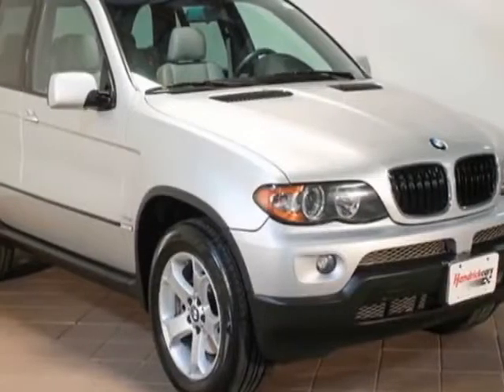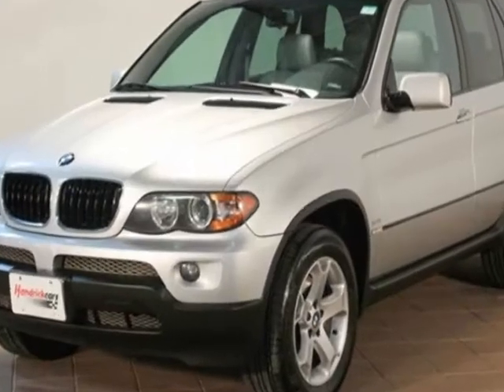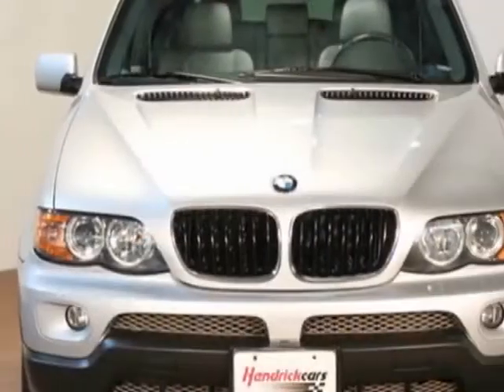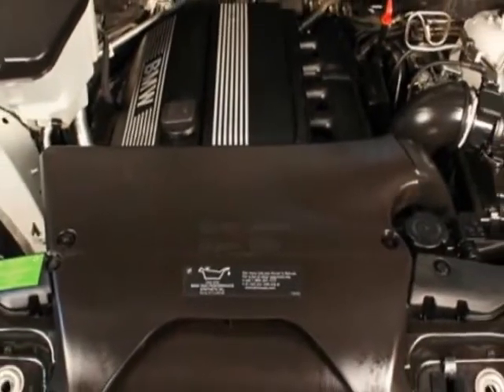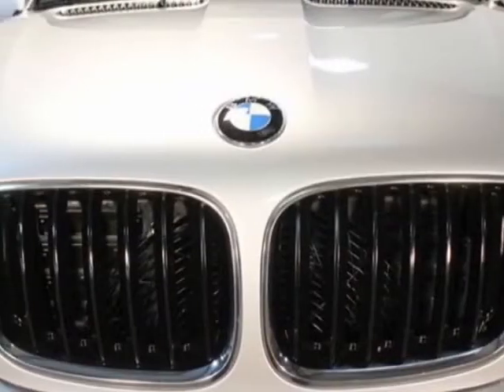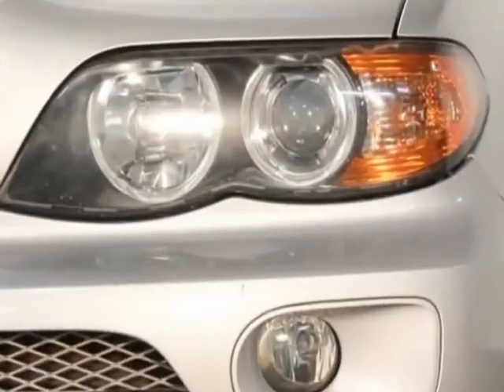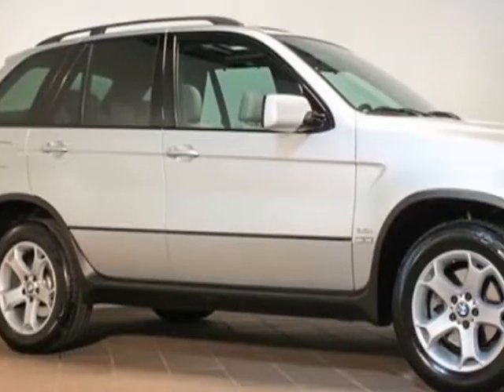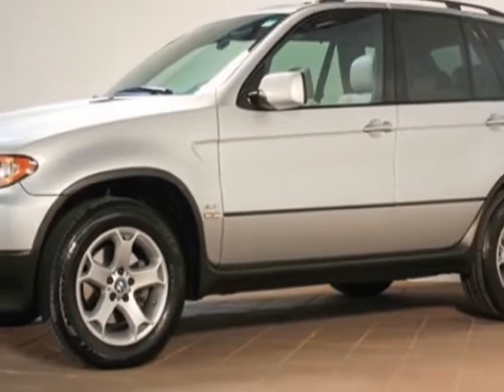2004 BMW X5 X5 4dr AWD 3.0i SUV - Murrieta, CA